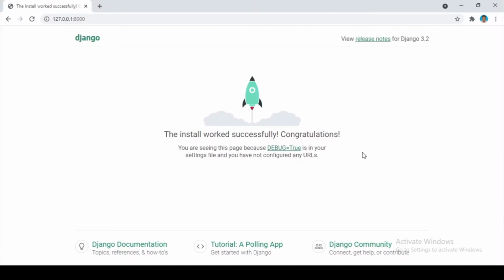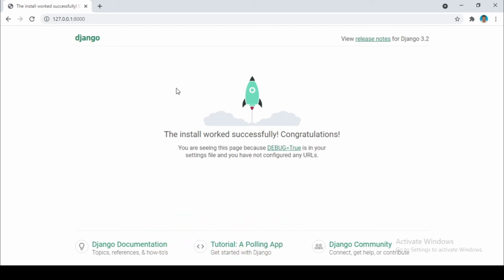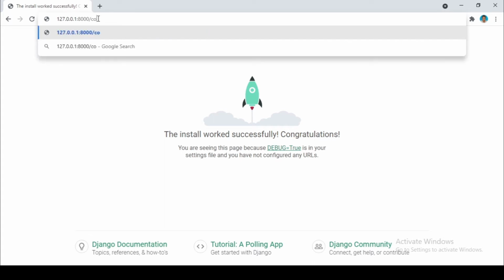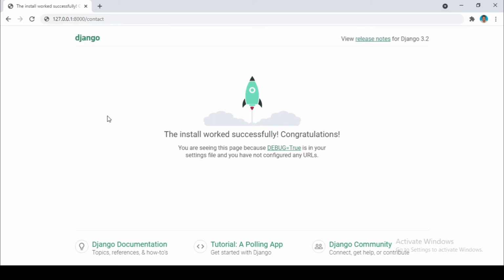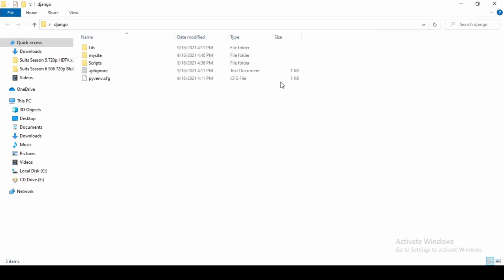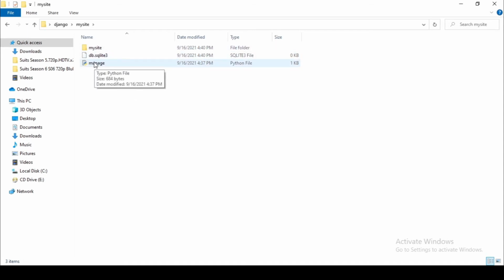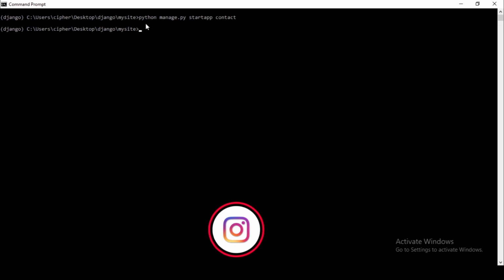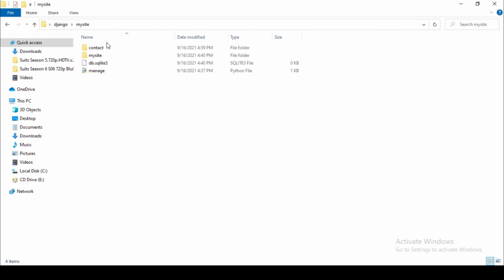How to create your First Application in Django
In this video is the step by step process on How to create your First Application in Django